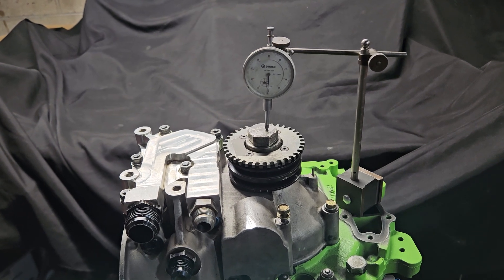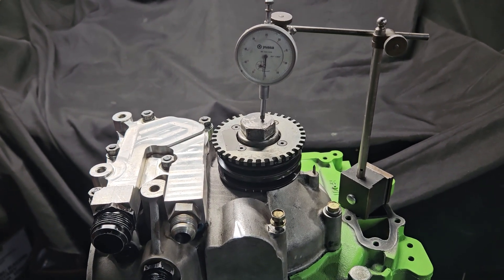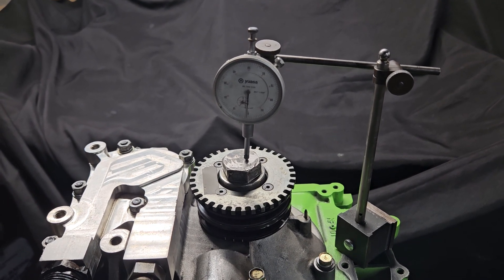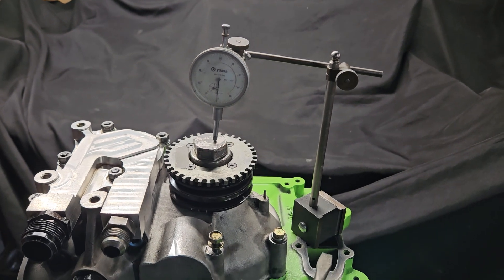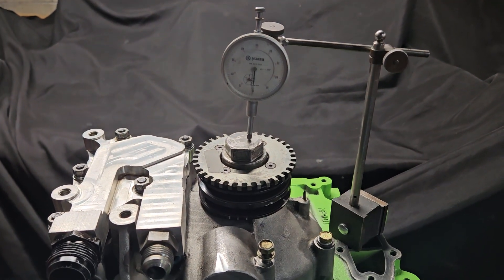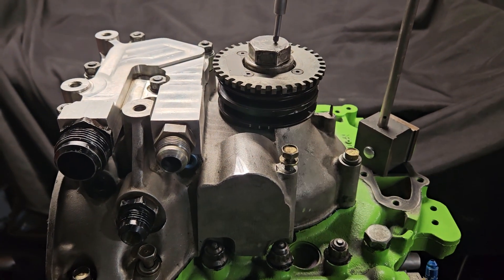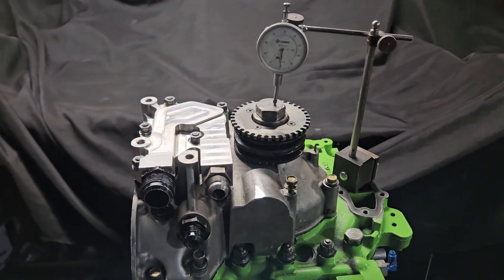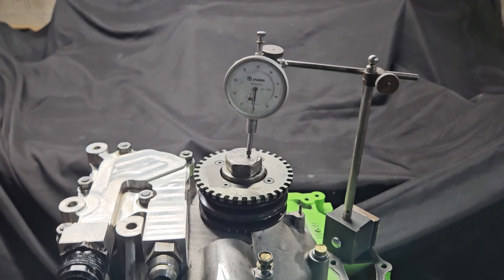Checking Rotory front end play, why it's important - Rotory Engine tech - KMR